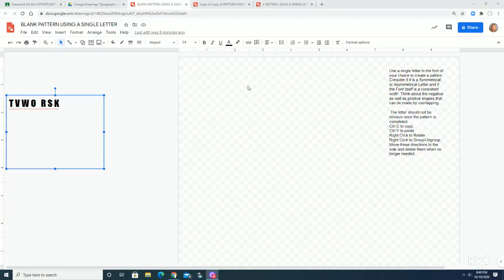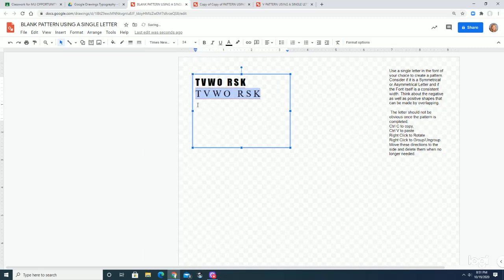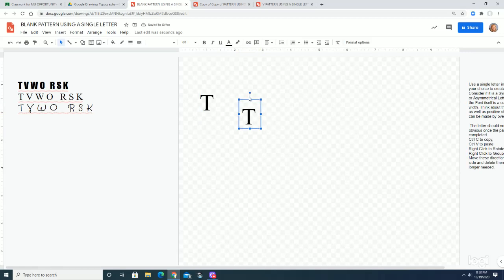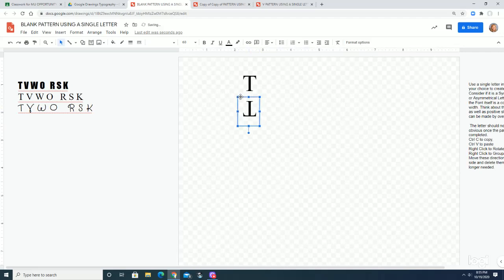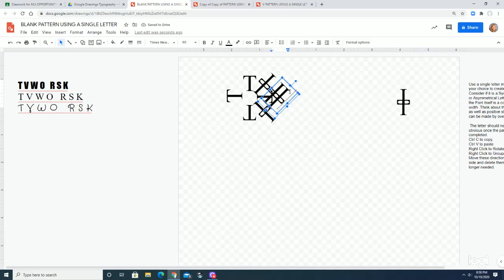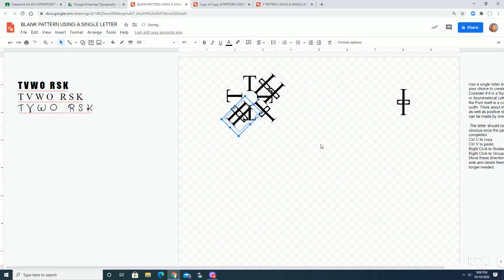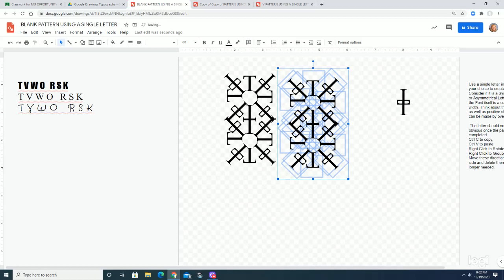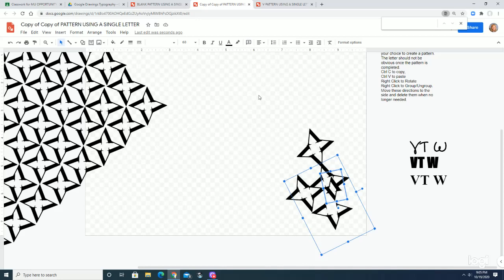SINGLE LETTER PATTERN in GOOGLE DRAWINGS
This video introduces very basic tools using Google Drawings including Text Box, Rotate, Copy, Paste, Group. It also considers the different qualities of fonts & specific letters. Ultimately students will use a single letter to create a pattern focusing on both negative and positive shapes and repetition.